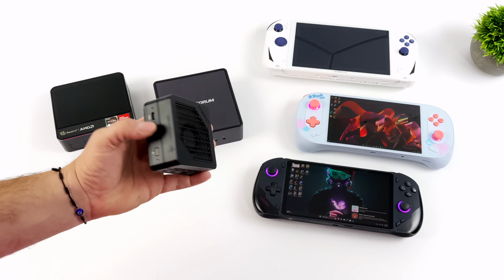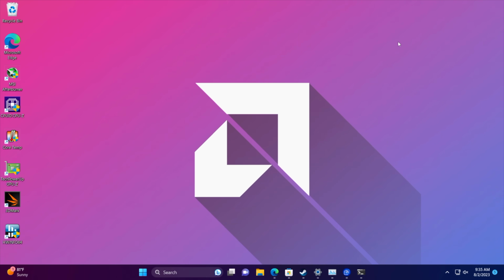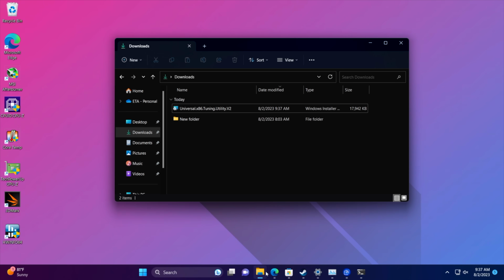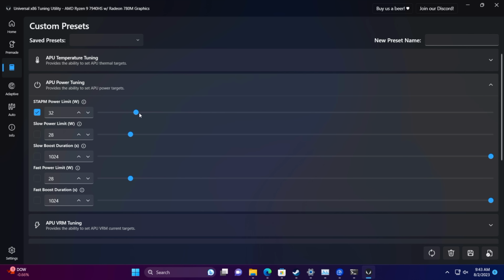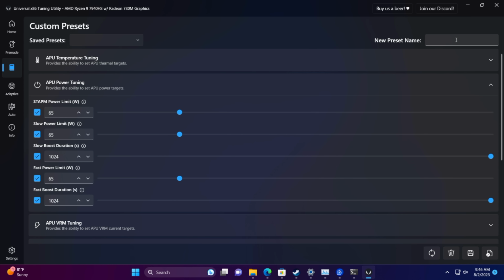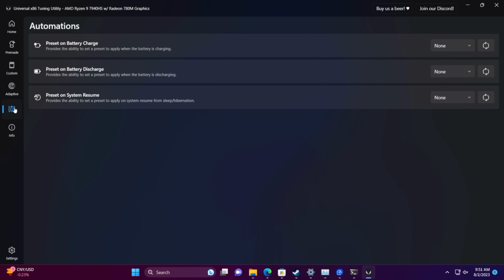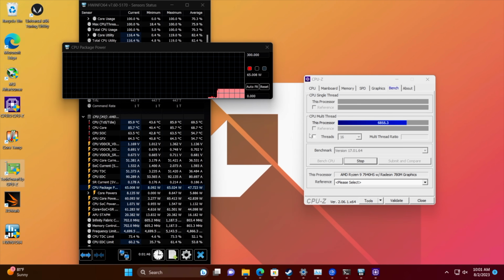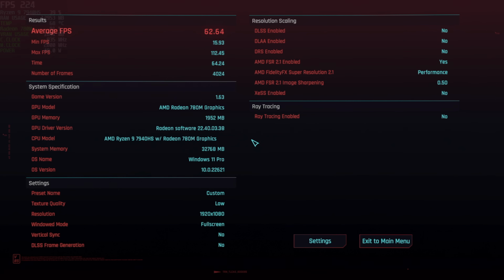How To Get The Most Out Of Your Ryzen Mini PC & Hand-Held! Boost FPS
In this video I Show you how to get the Most Performance out of you Ryzen Based Mini PC or Handheld Gaming PC with an Easy To use appellation Know as Universal X86 Tuning Utility! Boost FPS for a smother gaming experience by adjusting the TDP right from within Windows! If your looking to get more power out of your Ryyzen or Intel based Mini PC, Laptop or Handheld then this is for you. By Following this tutorial we are not responsible for any damage to your device by MISUSE OF THIS SOFTWARE

30% Code for software: ETA

ETAPRIME
12400 Wake Union Church Rd PMB #239

00:00 Introduction
00:32 Overview
01:48 What You Need
02:59 How To Adjust TDP
12:27 Testing it all Out
14:05 Performance gains